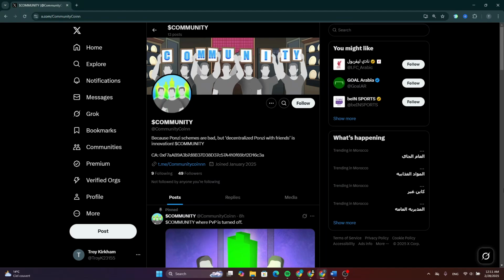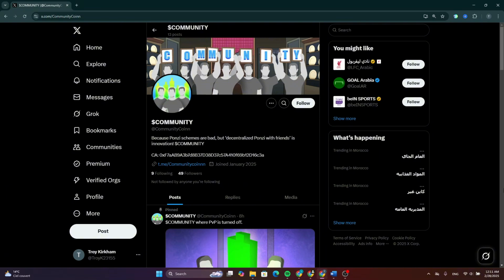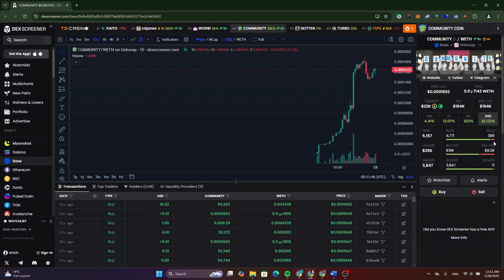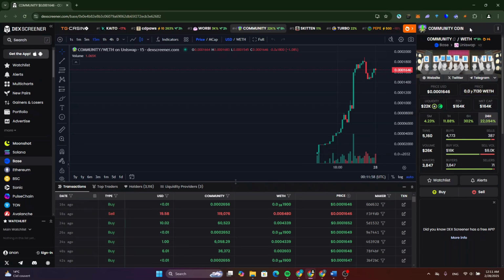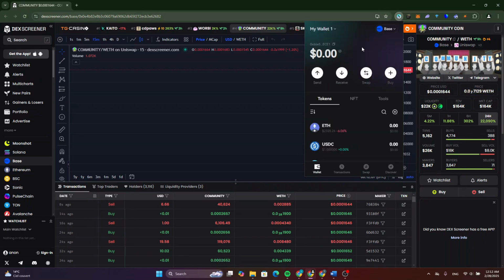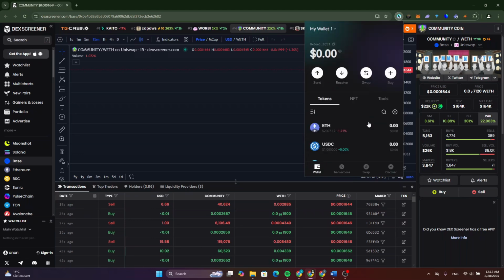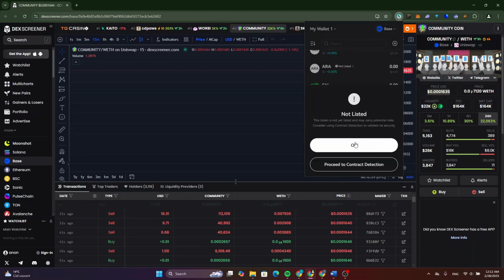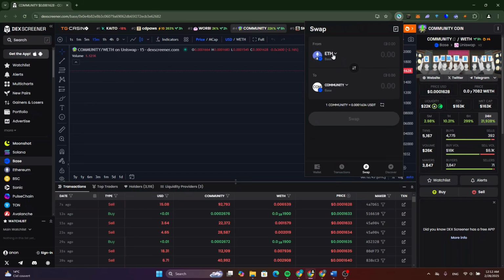How To BUY $COMMUNITY– COMMUNITY COIN TOKEN CRYPTO COIN IN 60 SECONDS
Learn How To BUY $COMMUNITY– COMMUNITY COIN TOKEN CRYPTO COIN . This video will cover everything that you need to know and help you solve your problem quickly.
Stay till the end of the video to find out How To BUY $COMMUNITY– COMMUNITY COIN TOKEN CRYPTO COIN.

Did you learn How To BUY $COMMUNITY– COMMUNITY COIN TOKEN CRYPTO COIN ?

Do you want to see another video about How To BUY $COMMUNITY– COMMUNITY COIN TOKEN CRYPTO COIN ?

Did you enjoy How To BUY $COMMUNITY– COMMUNITY COIN TOKEN CRYPTO COIN ?